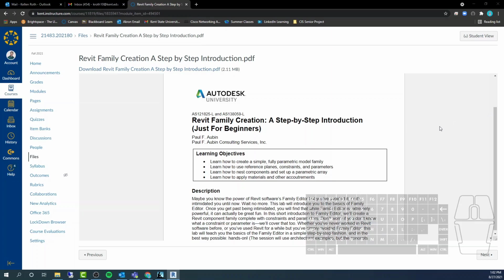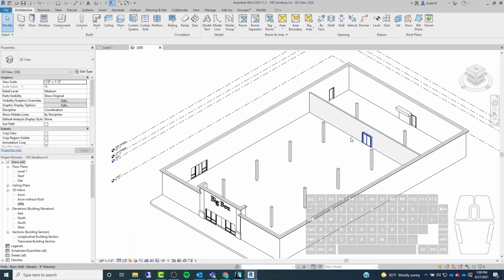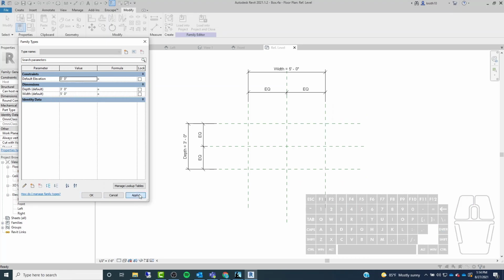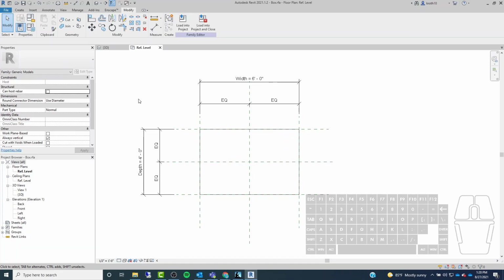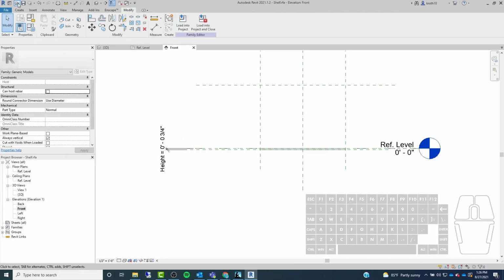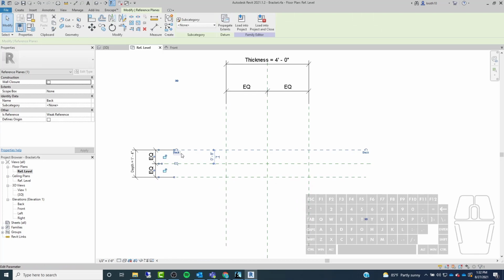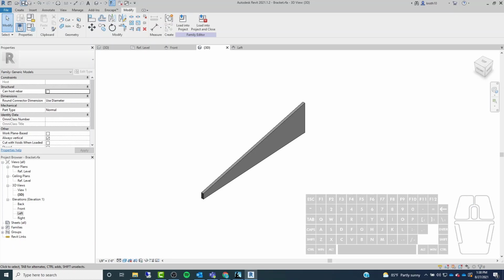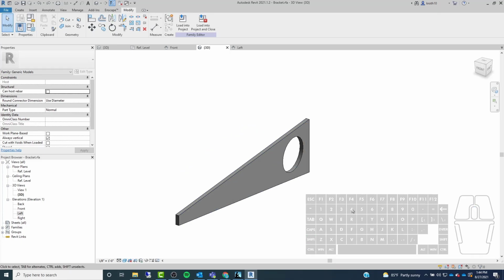Rep & Vis III: Lab 1 - Part 1